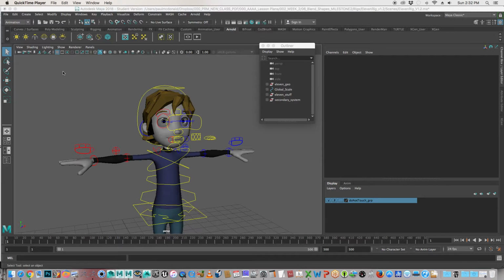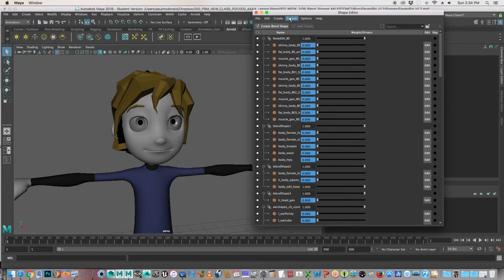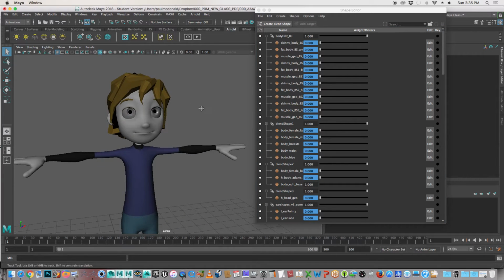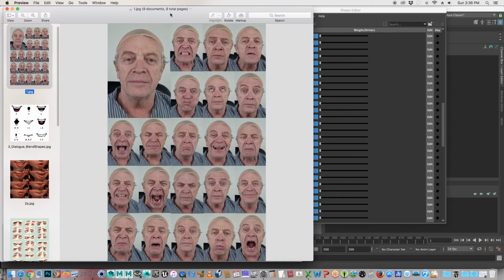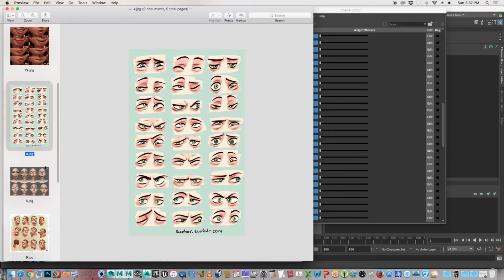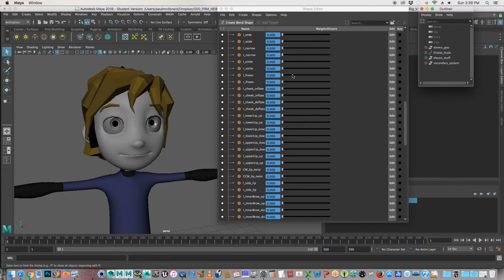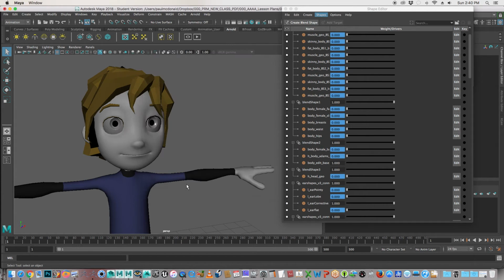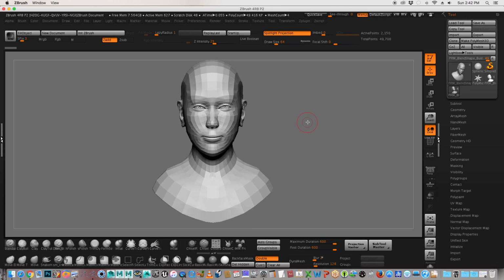PORTFOLIO 4 Blend Shapes 01